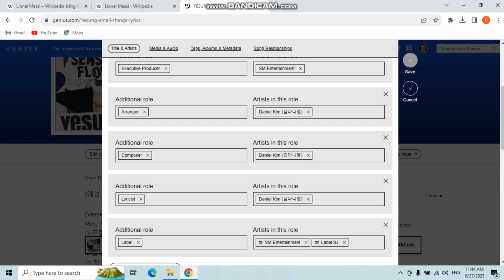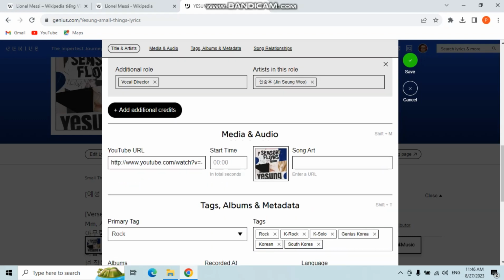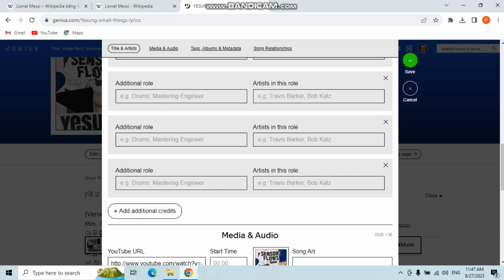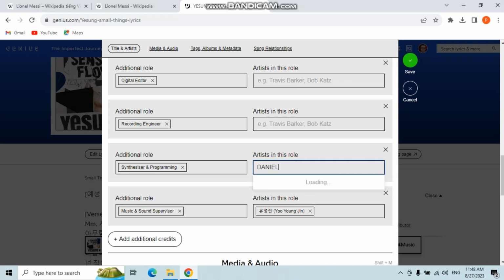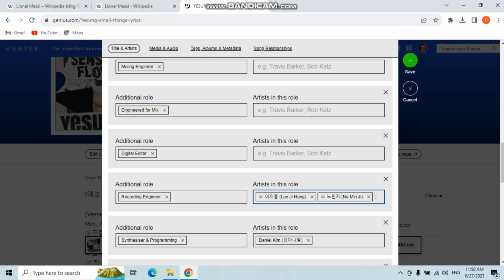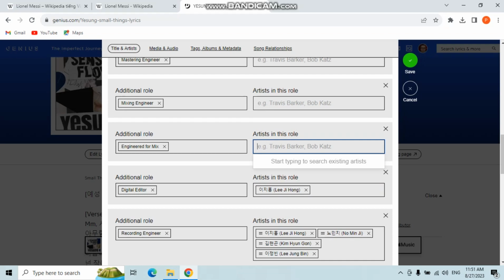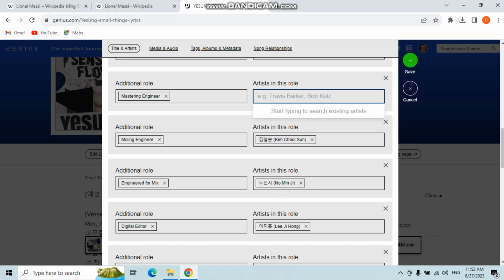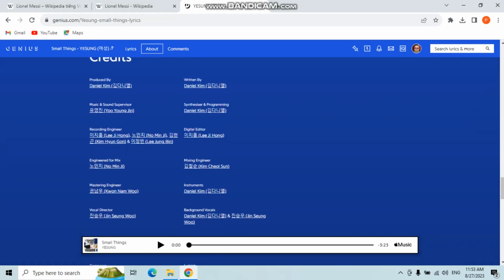Small Things - Song Credits - From YESUNG's studio album "Sensory Flows"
Song credits of "Small Things", the title song for YESUNG's studio album "Sensory Flows".
Written and taken in the lyrics app Genius.